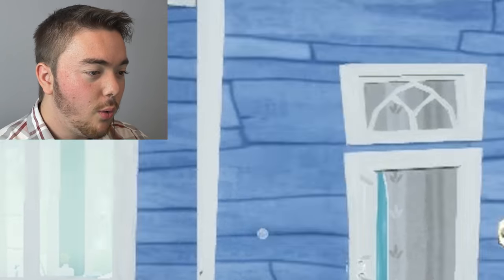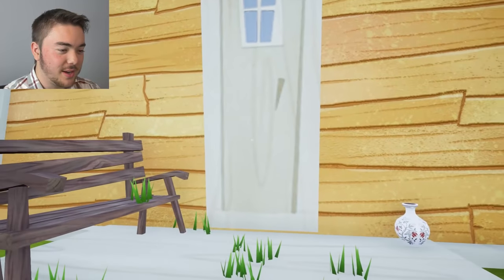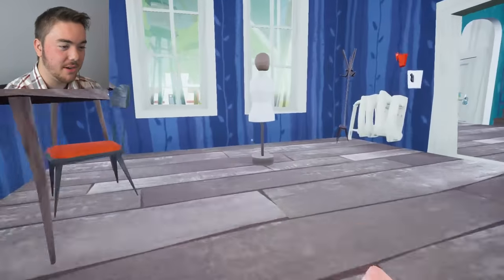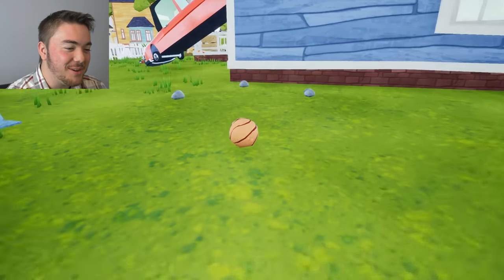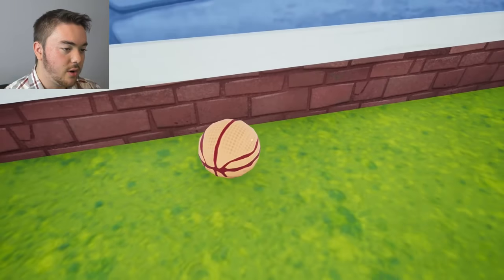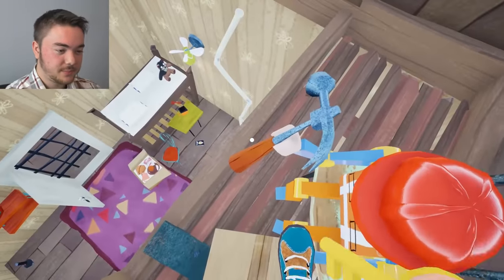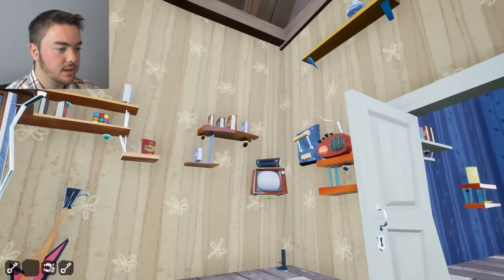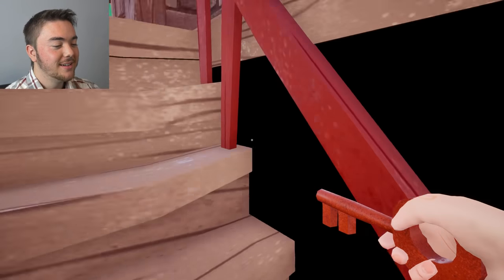The Neighbor TURNS INTO A DUMMY!!! | Hello Neighbor (Mods)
He turns into the dummies from the nightmares….can we turn him back….is he still here?

What’s up MA DUDES! How is it going today? Today we are going to be playing Hello Neighbor with a crazy mod that makes the neighbor become one of the mannequin dummies! He loses his abilities to be human, but will that change him for the good! He has all new abilities and new music and an entirely new house, in an entirely new town! The town is also full of life with crazy fast cars and awesome cutscenes! Join me as we go on this crazy journey to try to turn the neighbor back to normal and discover all of the secrets! Enjoy.

By: waysneighborgo